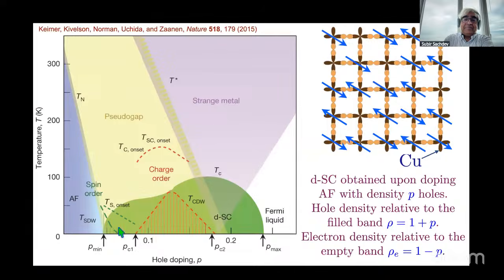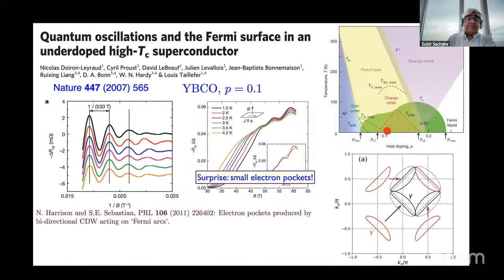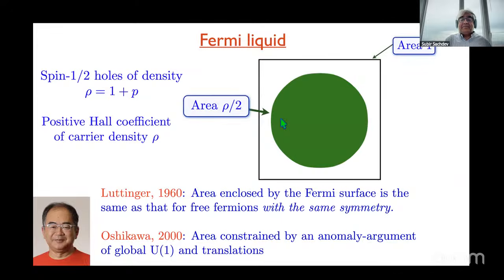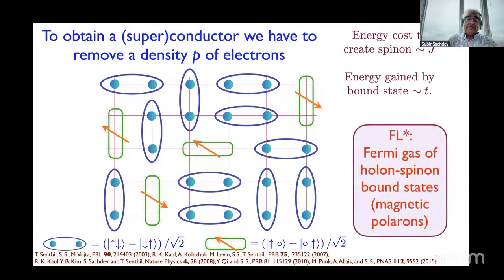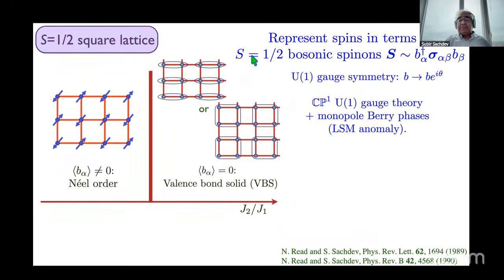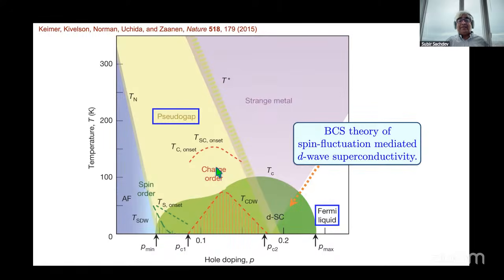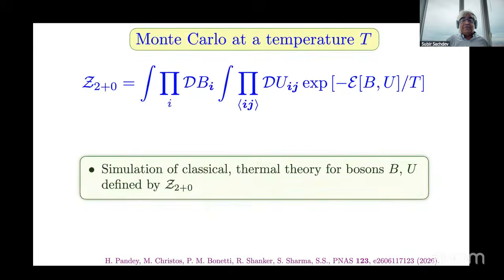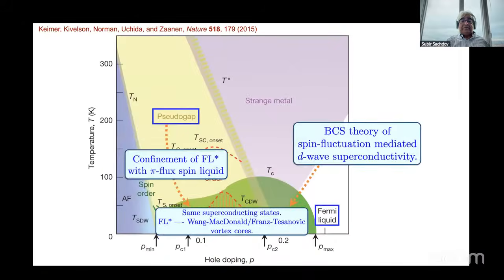Fractionalized Fermi liquid theory for intertwined orders and hole pockets in the cuprate pseudogap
Lecture of Subir Sachdev(Harvard University, Cambridge, USA):  «Fractionalized Fermi liquid theory for intertwined orders and hole pockets in the cuprate pseudogap» on Colloquium on Modern Problems of Condensed Matter Physics.